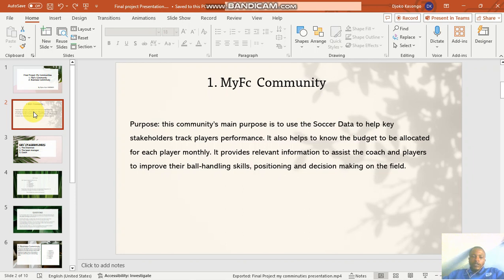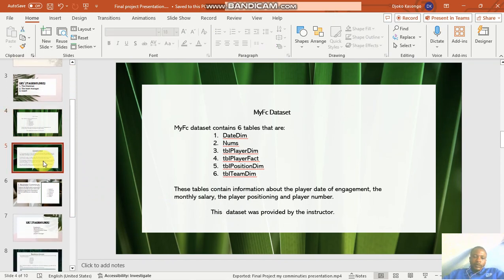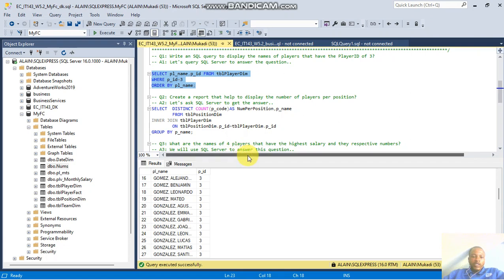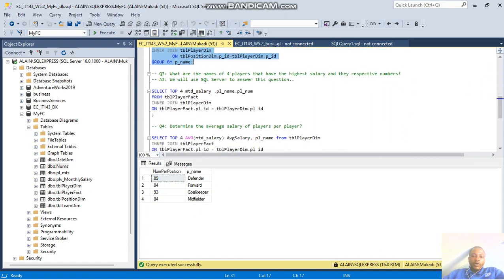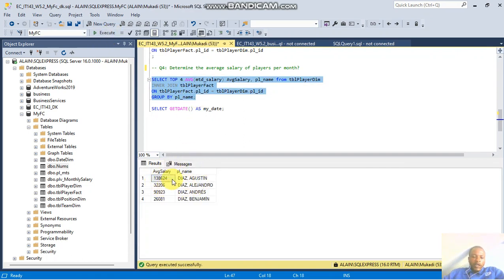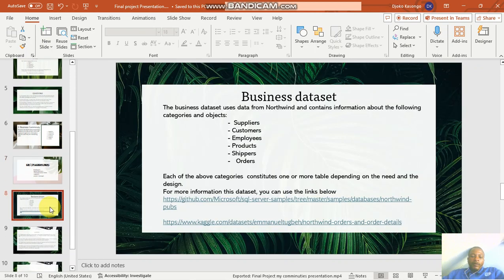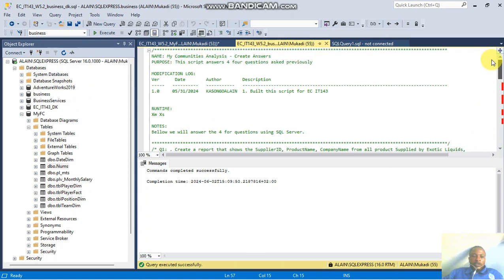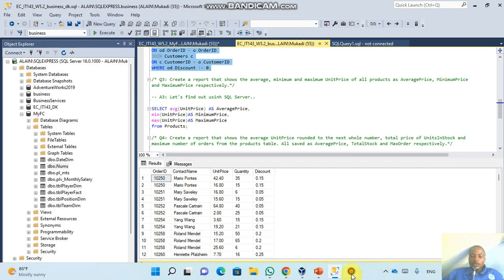Final Project Presentation